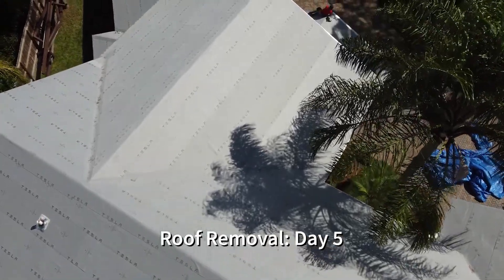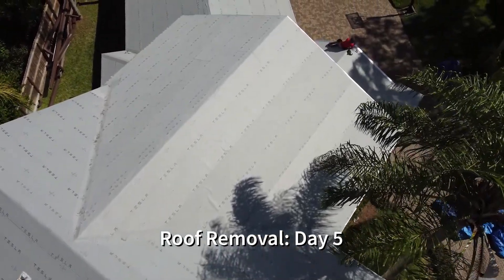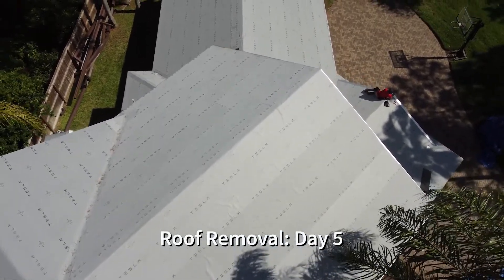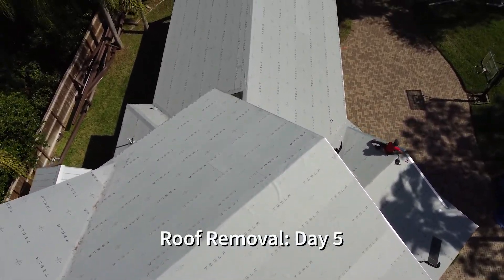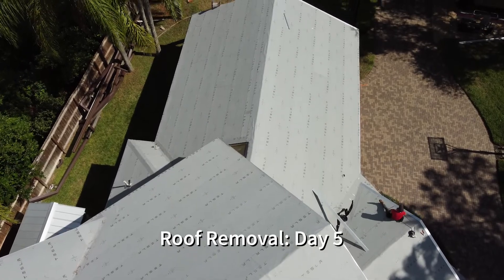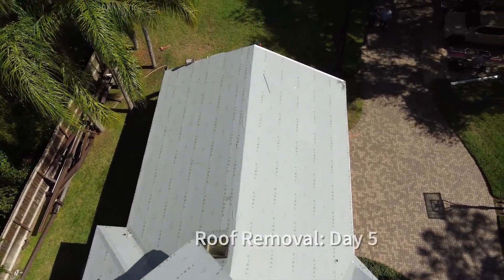Tesla Solar Roof: Tear off and dry in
This series will show the purchasing, installation, and operation of a new Tesla Solar Roof. In this episode I show how your old roof is removed and Tesla underlayment laid.